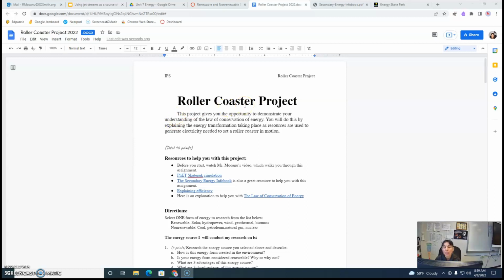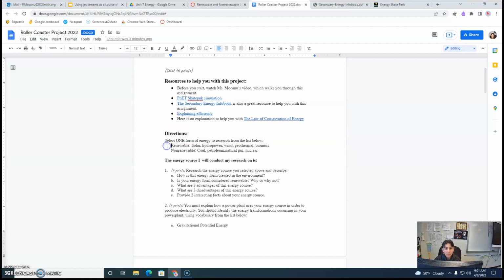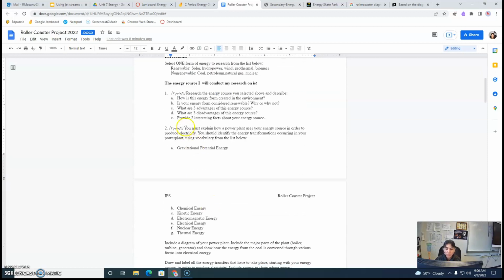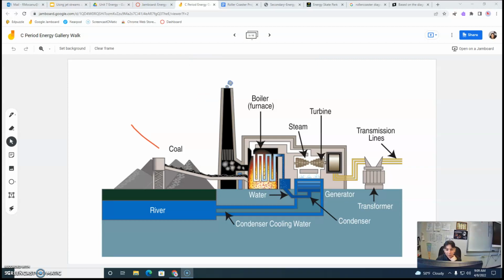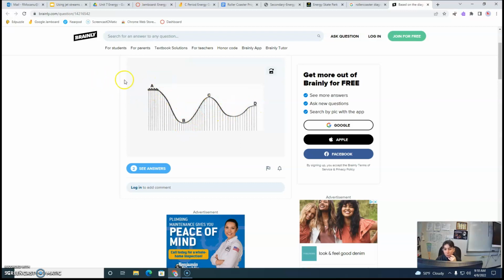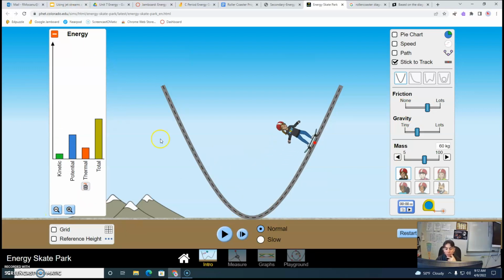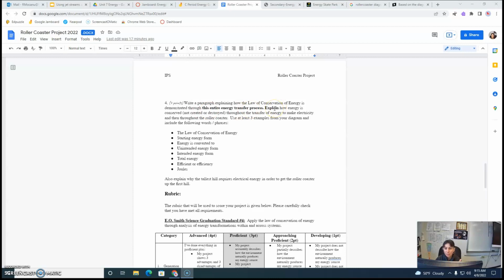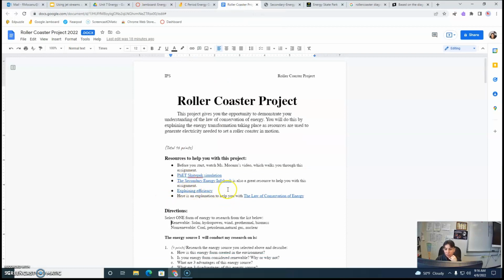Roller Coaster Project Instructions